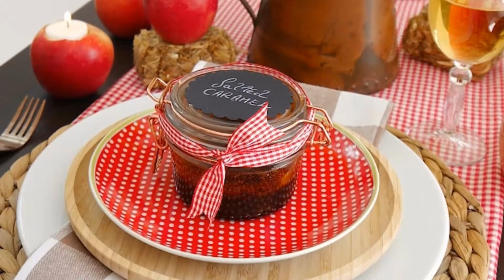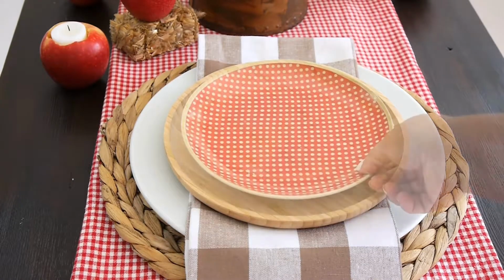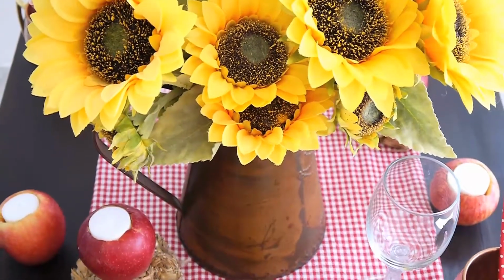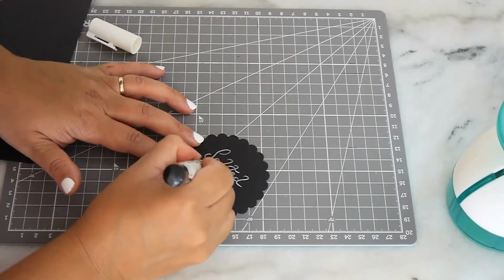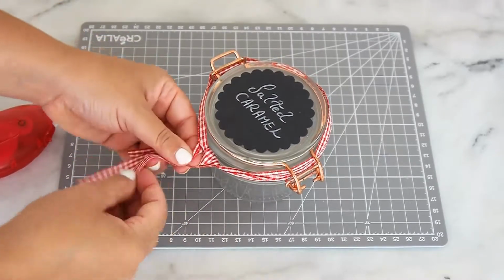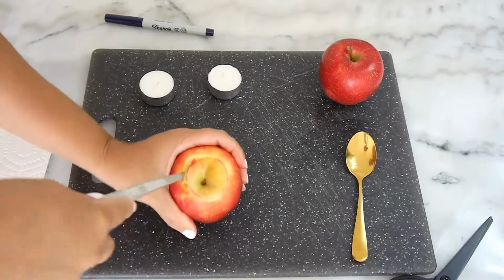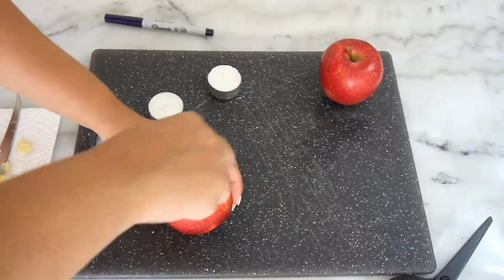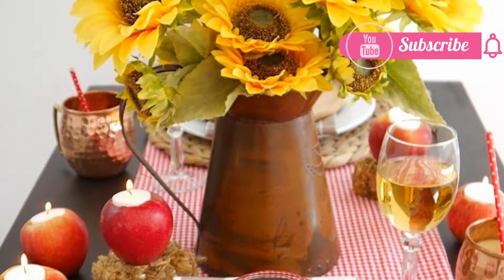Apple Harvest Farmhouse Tablescape 🍎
This farmhouse inspired apple harvest tablescape looks perfect for any fall celebration or even Thanksgiving! I'm sharing some easy DIY decor ideas to help you bring a little farmhouse charm to your tables this autumn! Hope you like it! 😍👍 Full details and links on the blog

Tell me what you thought of this video or make any other video suggestions in the comments! 😉👇

TAG YOUR CREATIONS ON SOCIAL & GET FEATURED